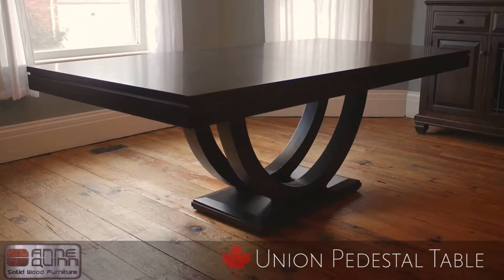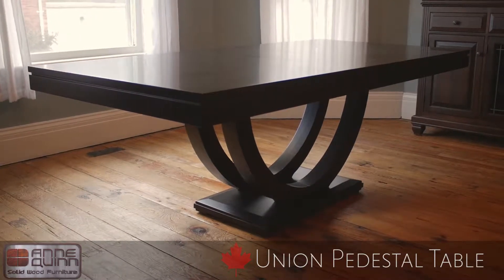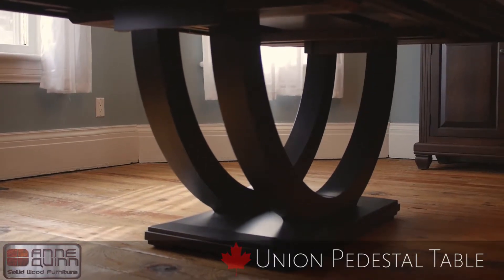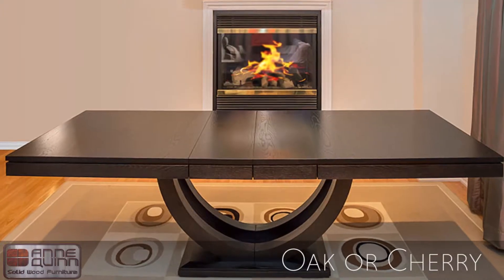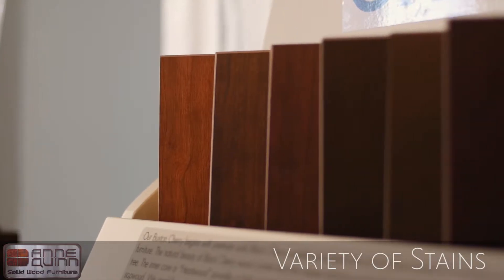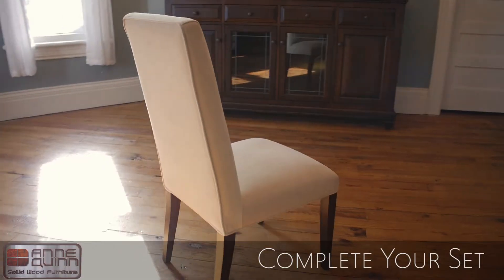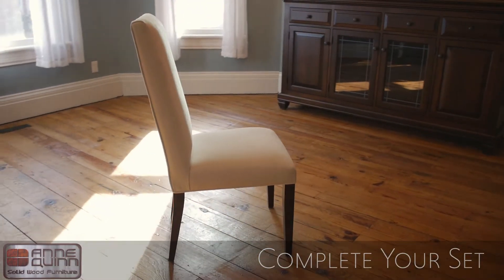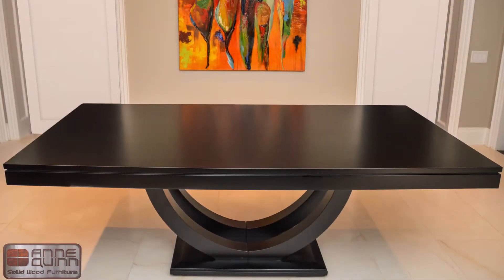Union Pedestal Dining Table - Anne Quinn Solid Wood Furniture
Highlights of the Union Pedestal Dining Table